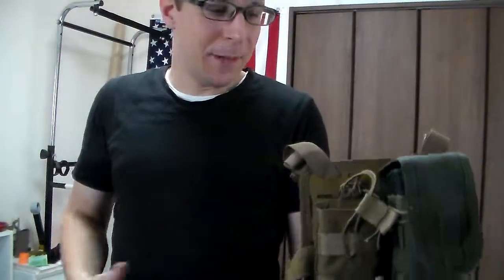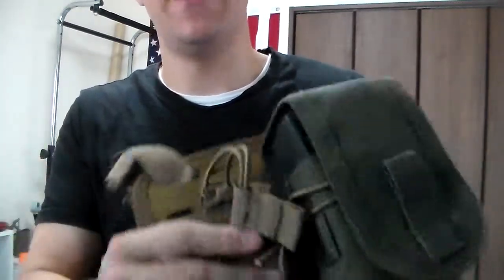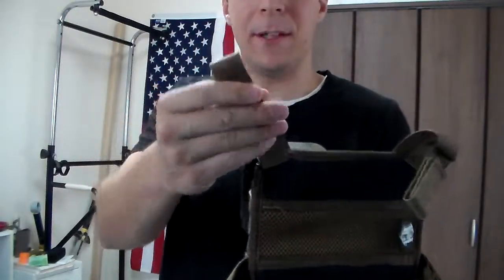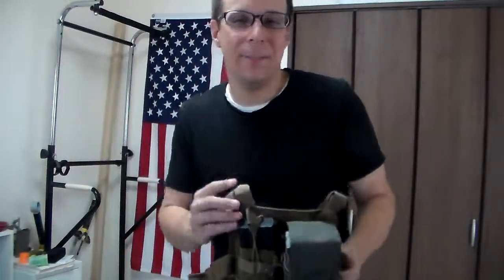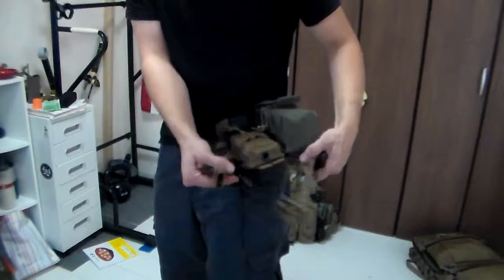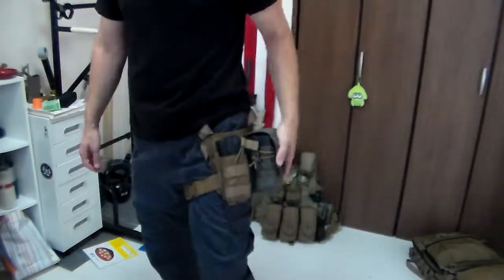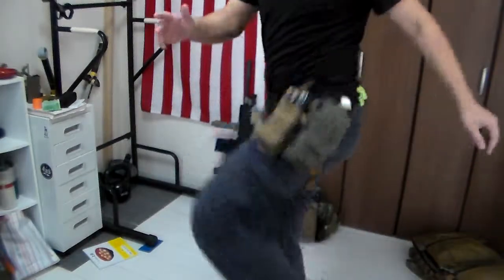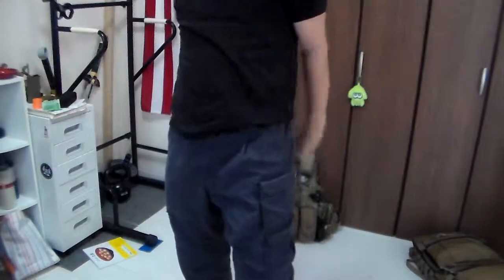GSK Review: HSGI Laser Cut Leg Panel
For days when its either really hot, or you need to play really light.